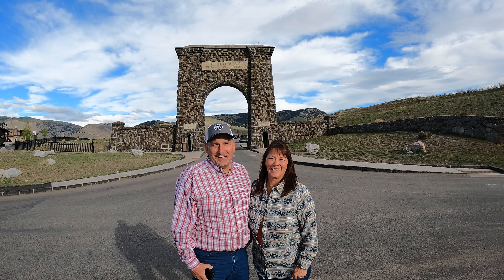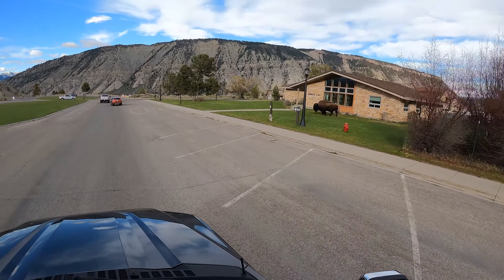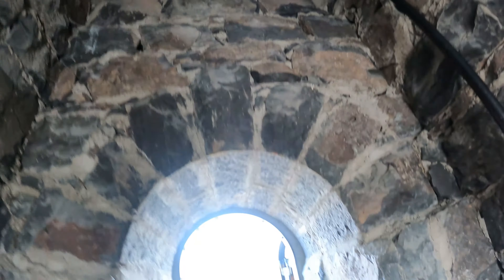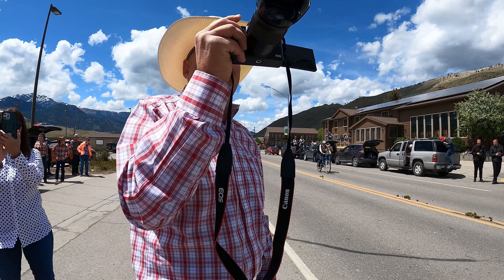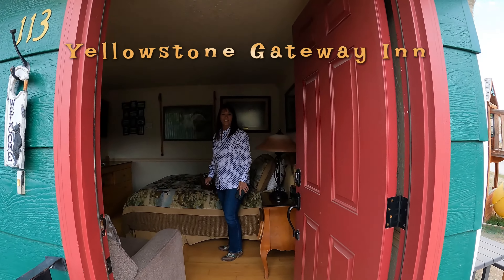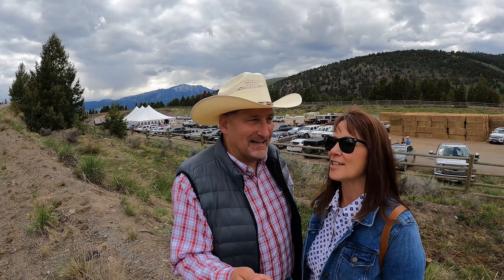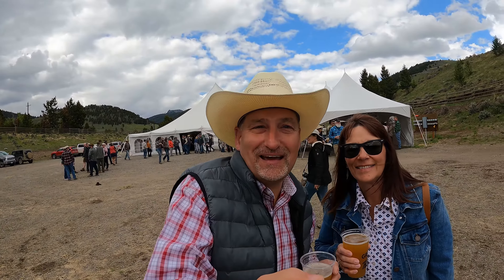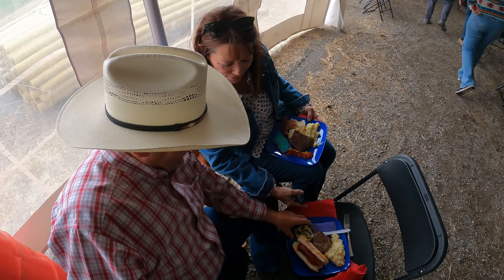Must See while Visiting Yellowstone's National Park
We consider this a must See when visiting Yellowstone National Park!

Hells A Roarin Horse Drive. On this episode we take you on an epic adventure through Yellowstone National Park to Gardiner Montana where we watch the Hells A Roarin Horse Drive! But our journey to get there we see lots of wildlife including BEARS, bison and elk! This is an epic day in and out of Yellowstone National Park! So, if you are looking for things to do during your stay this is the video for You!!

Enter Yellowstone National Park from the north entrance and you’ll get a chance to see (and take a picture next to) the iconic Roosevelt Arch. Completed on August 15, 1903, the massive stone structure offers a glimpse into the park’s early years.

Back in those days, before the mass production of the automobile, vacationers traveled by train. Before 1903, trains brought passengers up to Cinnabar, Mont., where people would then get into horse-drawn carriages to enter the park’s sweeping landscape. That year, however, with the Northern Pacific Railway’s extension to Gardiner, Mont., visitors would now have easier access.

Historians Lee H. Whittlesey and Paul Schullery note the serendipitous events that surround the arch. According to them, the arch was in part a measure to satisfy park administrators concerned that Yellowstone’s entrance lacked the visual flair expected of America’s first national park. It also provided a great location for a train depot.
And the most happy coincidence of them all: President Theodore Roosevelt had planned a two-week trip to the park—after all, he said, “For the last 18 months I have taken everything as it came, from coal strikes to trolley cars, and I feel I am entitled to a fortnight to myself.” Roosevelt arrived in time to set the arch’s cornerstone in a grand ceremony.

During the commemoration, the president offered a speech praising “the Yellowstone Park” as “something absolutely unique in the world.” He goes on to say, “Nowhere else in any civilized country is there to be found such a tract of veritable wonderland made accessible to all visitors, where at the same time not only the scenery of the wilderness, but the wild creatures of the Park are scrupulously preserved, as they were the only change being that these same wild creatures have been so carefully protected as to show a literally astonishing tameness. The creation and preservation of such a great national playground in the interests of our people as a whole is a credit to the nation; but above all a credit to Montana, Wyoming and Idaho.”

Hotel Description
Location When you stay at Yellowstone Gateway Inn in Gardiner, you'll be in the mountains, within a 5-minute drive of Yellowstone National Park and Yellowstone National Park North Entrance. This hotel is 5.6 mi (9 km) from Mammoth Hot Springs and 0.1 mi (0.1 km) from Gallatin National Forest.

Come on down to Gardiner, for a celebration of the Wild West! Bring your camera, and dancing boots and help us raise money for veterans at this family fun event. The horses, cowboys, and cowgirls race through town and up to the town of Jardine. There is plenty of opportunity for getting some great pictures. Or you may just want to enjoy watching the herd run by. You can follow them up to the Jardine Rodeo Grounds, where the real fun begins. All of the net proceeds go to fund Action Track Chairs for disabled veterans. These chairs are custom built and allow folks with disabilities to reclaim their freedom, independence, and mobility in the outdoors.

00:00 Introduction Yellowstone National Park
01:15 Yellowstone Black Bear
01:38 Bison on the road and Elk
02:39 Mammoth Yellowstone National Park
04:20 Roosevelt Arch North Gate
06:05 Gardiner, Montana Hell's A-Roarin' Horse Drive
09:07 Yellowstone Gateway Inn
11:26 Jardin, Montana
12:50 Fundraiser For Veterans and First Responders
19:26 Yellowstone North Gate Enterance